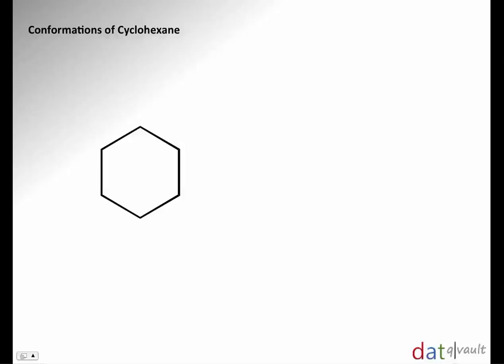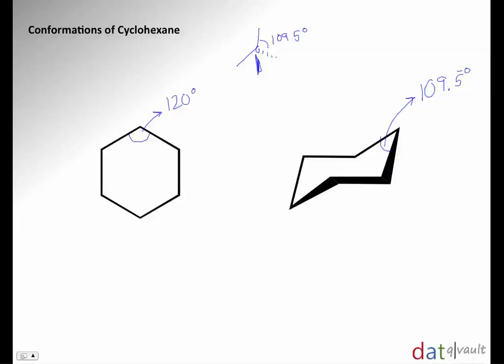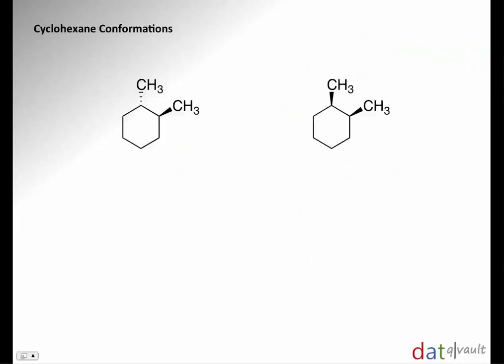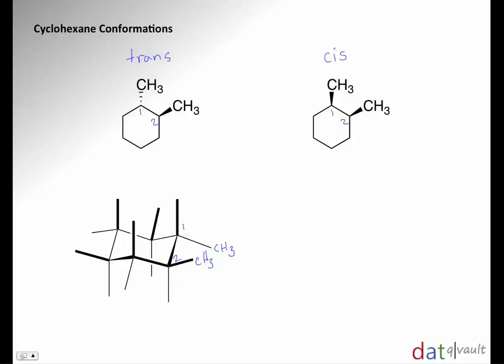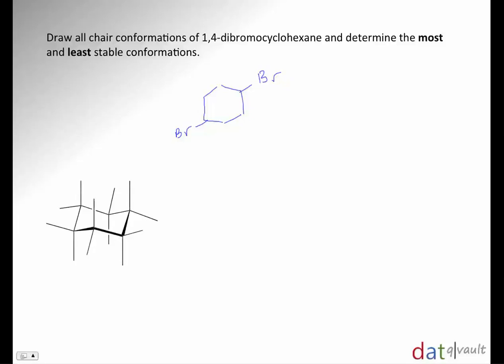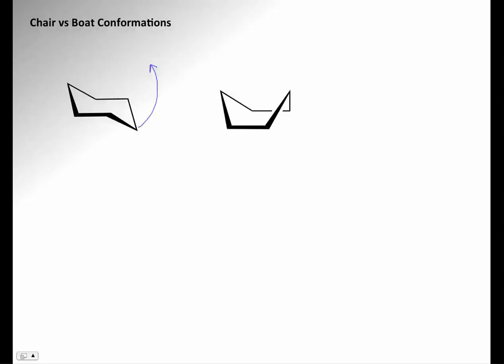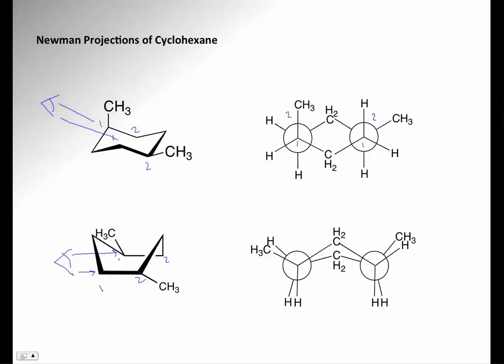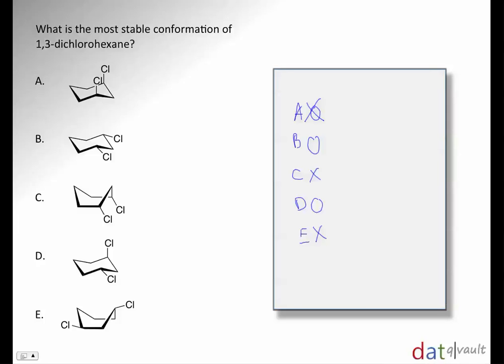DATQVAULT Dental Admissions Test Video 6 Ring Conformations